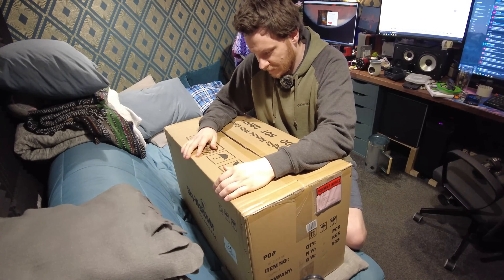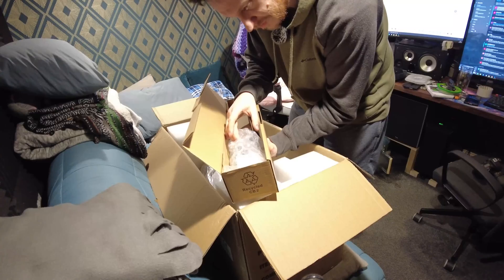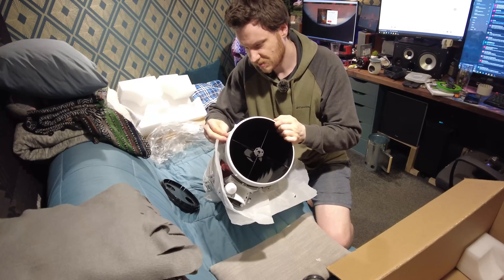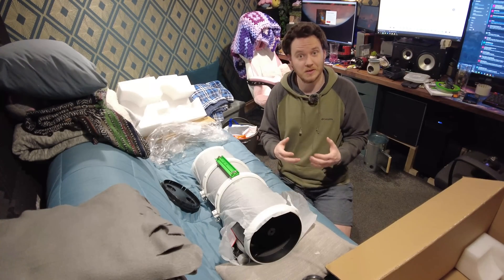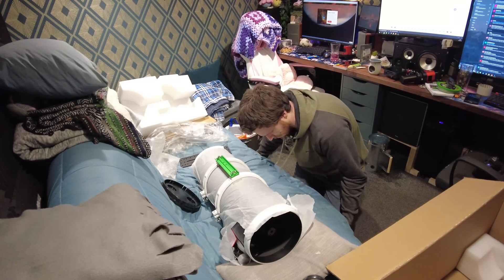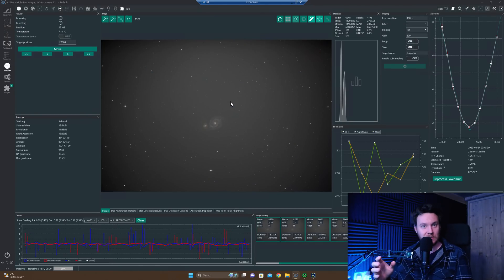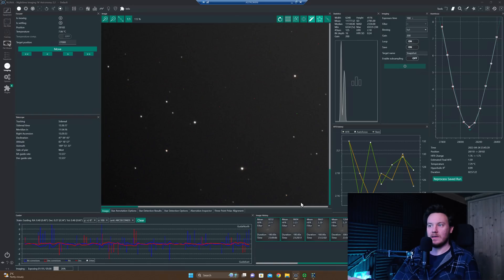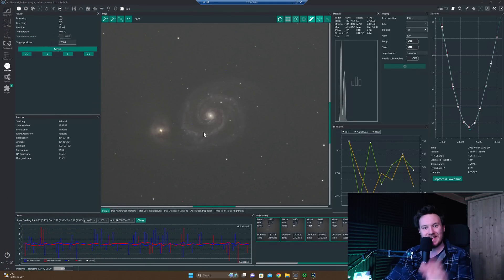My New TELESCOPE! What did I BUY?!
I bought this thanks to your support, so let's take a first look at my new telescope together! :-)